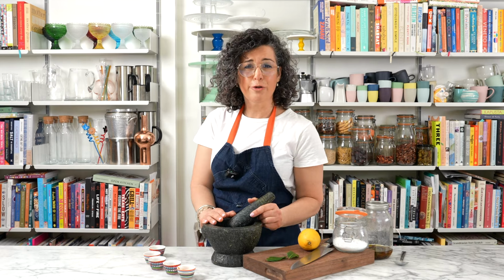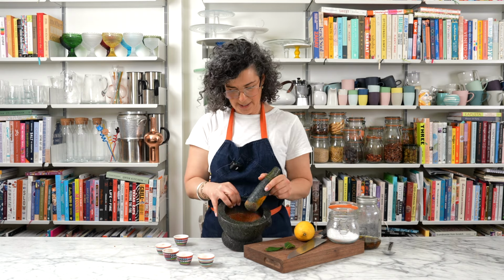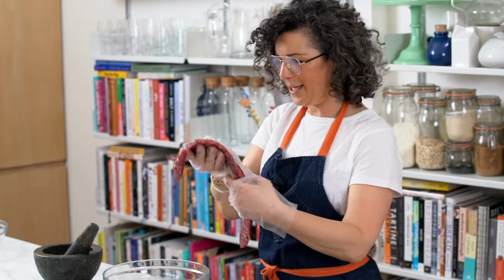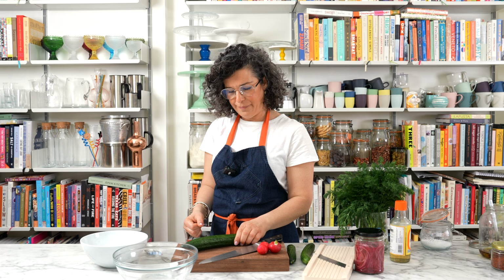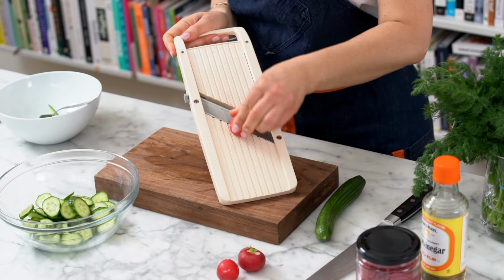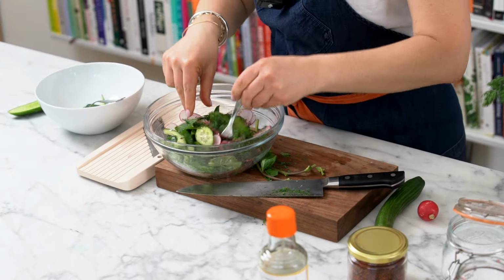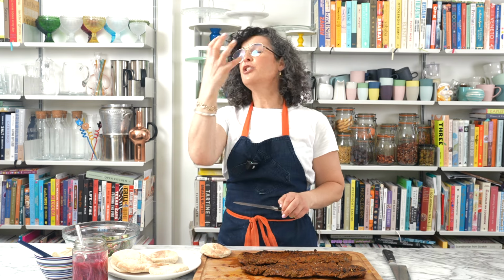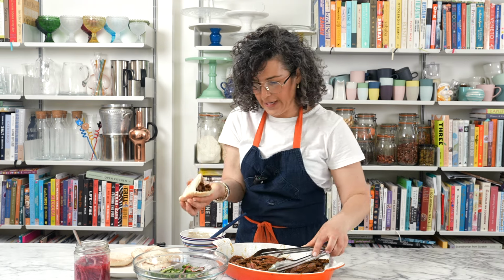Shawarma Skirt Steak Pita's (with a quick cucumber salad) | Building Feasts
Because who can resist an overstuffed warm pita packed with seared, boldly spiced and thinly sliced skirt steak, dressed with a crunchy and lightly pickled cucumber salad for acidic crunch and a lick of creamy tahini to hold it all together. here's your new favourite dish.

SUBBSCRIBE @BuildingFeasts

The spice mix is a little gift that started its life on chicken thighs, makes a great vegan version when used on cauliflower and works exceptionally well on mackerel fillets too.  So without further ado, let's get shawarma-ing.

If you are looking for a little more heat, schug is your chili sauce of choice here (video in the archives)

For the Skirt Steaks:
1 tsp cumin seeds, toasted
1/2 tbsp coriander seeds, toasted
4 cardamom pods (optional)
2 tsp salt
1 tsp ground turmeric
1 tsp sweet paprika
1 tsp Aleppo pepper or 1/2 tsp chili flakes
1/2 tsp ground ginger
1/2 tsp ground cinnamon
4 garlic cloves, minced
3 tbsp extra virgin olive oil
2 unwaxed lemons
2 bay leaves

2 skirt steaks, approx 400g-500g (depending on how greedy your crowd happens to be)

To serve:

Quick Cucumber Salad:
1 large English cucumber or 2-3 Persian cucumbers (depending on their size) or a combo for fun
3 radishes
a good forkful of pickled onions or 1/2 sliced red onion
1 tbsp rice vinegar
1 tsp Malden salt (plus a smidge)
1/2 tsp Aleppo pepper flakes or 1/2 thinly sliced red chili
a small bunch of dill (approx 20g) chopped
a good handful of mint leaves

Pita
Tahini Sauce (recipe in the archives here and on the blog)
Extra pickled onions (recipe on the blog)
Schug if you want a little more heat and a pop of green (recipe in the archives here and on the blog)

Remove the skirt steaks from the fridge.
If you have the time, you can marinade the steaks a few hours beforehand, but otherwise they will be just fine if you let them sit with the spices while they come to room temperature.
Start by toasting the cumin and coriander seeds in a dry pan for 2 minutes until fragrant.
Crush in a mortar and pestle with the seeded cardamom pods (if using) until they are ground but still have a little texture (my preference).  Add the remaining dry spices and salt to the mixture, crush the garlic (either confit or raw whatever you have to hand), lemon juice and olive oil and schmear all over your skirt steaks. I like to marinade them in a non reactive dish. Add the bay leaves and allow everything to rest for 30-60 minutes until the skirt steaks are at room temperature.
(If you are marinading in advance, make sure your meat is at room temp before cooking.)

While the meat is hanging out with the spice mixture, make your salad.
If you are using a larger cucumber, slice in half lengthways and scoop out the seeds with a teaspoon (this will dramatically reduce the amount of unwanted liquid in the salad and will help keep everything crisp). Thinly slice in half moons on a slight angle, but not too thin so they still have bite and crunch in the sandwich and place them in a medium size bowl. If you are using Persian or smaller cucumbers, theres no need to remove the seeds.
Thinly slice the radishes (I like a mandolin here) and add to the cucumber along with the pickled onions (or thinly sliced red onions) and dress with the rice vinegar, salt, chili of choice and stir everything around.  Add the dill and mint leaves (I leave them mainly whole) and let everything rest for a few minutes while you grill the meat.

When you are ready to cook your steaks, heat a griddle pan or large frying pan if cooking indoors, but these are also fantastic cooked outside over coals.  Once the pan is very hot, add a lick of oil and place the skirt steaks on the heat.  Cook for 2-3 minutes each side depending on their thickness and when they have a glorious golden crust.
Allow to rest for 5-10 minutes before slicing.

While they are resting, gently heat the pita and open up while they are puffed and warm to ensure a clean pocket.  If you are serving this as a buffet, transfer the cucumber salad into another bowl, leaving all the liquid behind (this will keep everything crunchy and still lightly pickled).
Once they have rested, slice the skirt steaks in thin-ish strips at an angle and across the grain.  I like to transfer them into a serving dish so that I can pour over all the juices that accumulated during cooking and resting.

Stuff your pitas with tahini, a generous amount of sliced skirt steak and cucumber salad, topped with a little more tahini, pickled onions and some schug if you want extra heat.

Note:  I prefer using smaller size pitas because I can stuff them with goodness and they hold their shape.